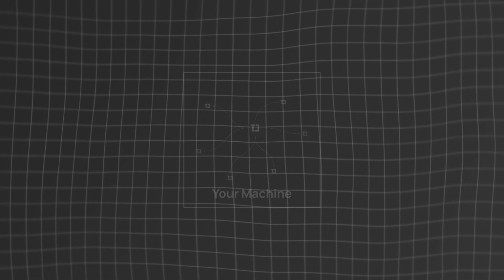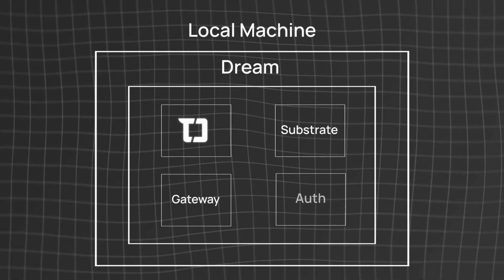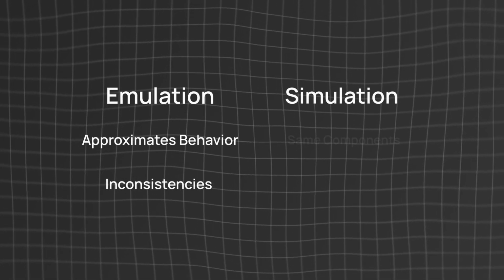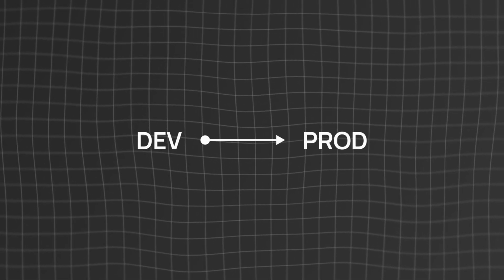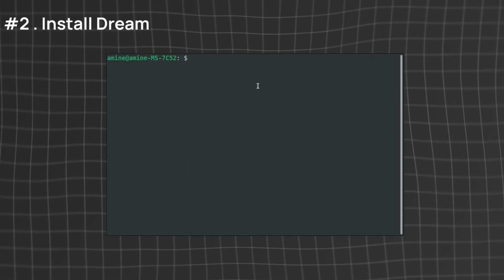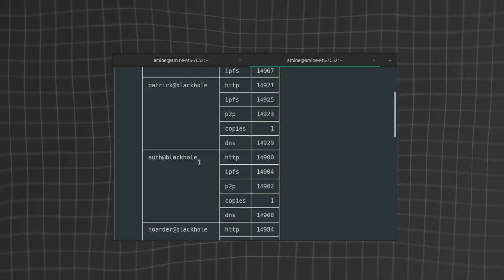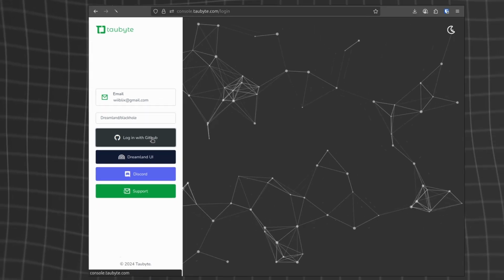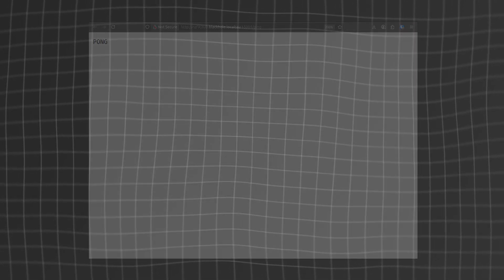#02 - Local Cloud Environment Using Dream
Taubyte is a full cloud platform — open source, decentralized, and designed for developers.
In this video, we’ll show you how to create and test your Taubyte-powered cloud apps locally using Dream, Taubyte’s official local testing environment.

You’ll learn:
- What Taubyte is and how it works
- How Dream simulates the full Taubyte cloud locally
- Step-by-step setup and deployment
- How to test services without internet or cloud accounts
- Real-world tips from hands-on testing
- Perfect for developers building apps, services, or IoT solutions without the complexity of Kubernetes       or vendor lock-in.

00:29 – What is Dreamland?
01:00 – Simulation vs Emulation
01:30 – Benefits of Dreamland
01:53 – How to Create a Local Taubyte Cloud